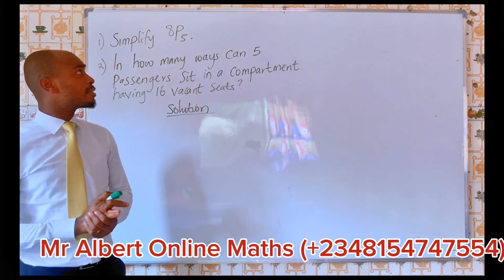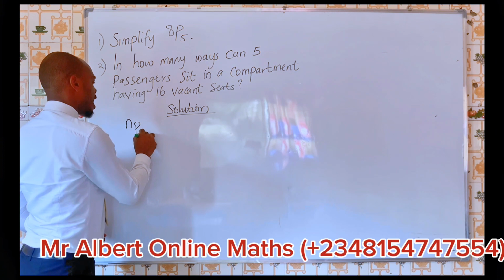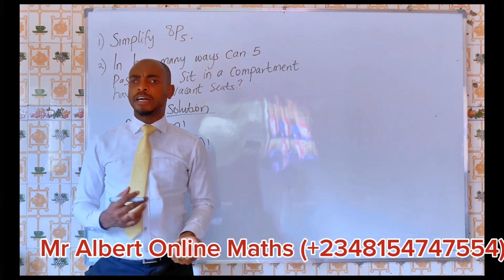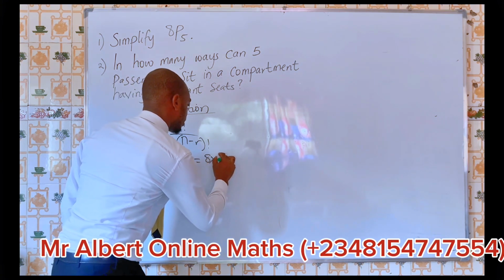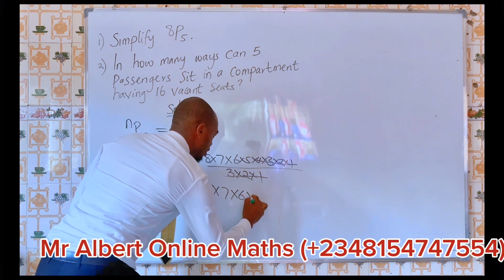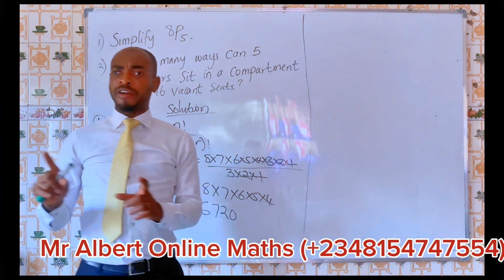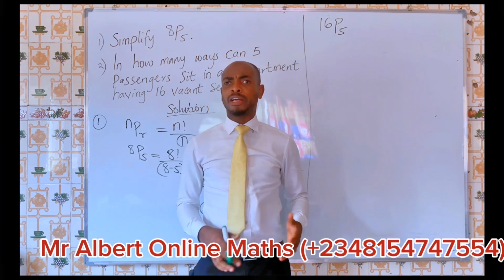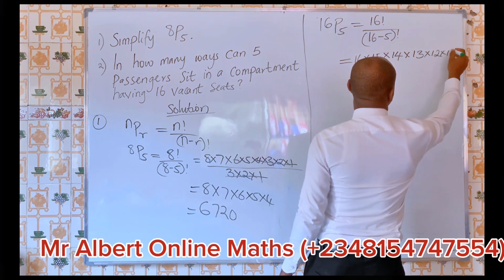How to solve problems on Permutations and combinations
Easy way to answer questions on Permutations @Albert_fun_maths